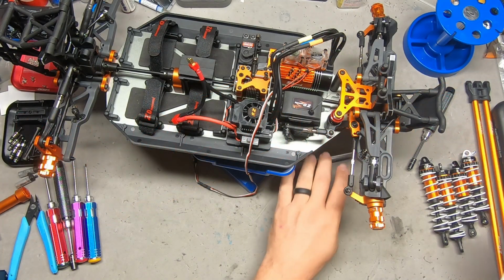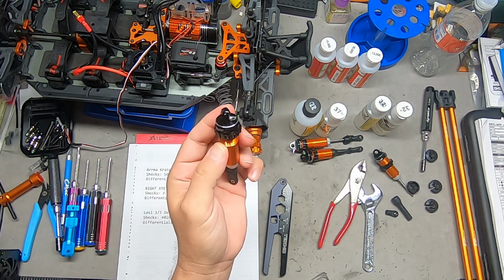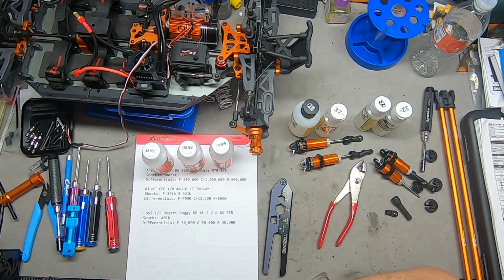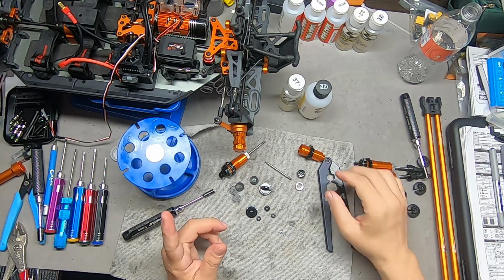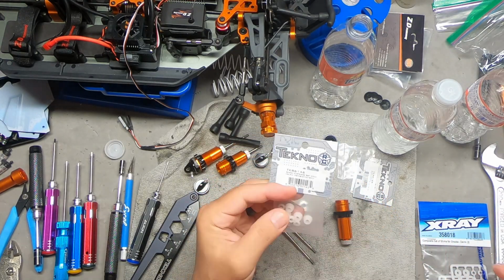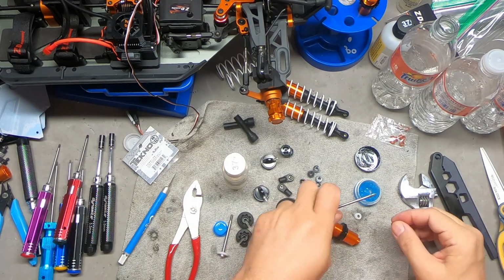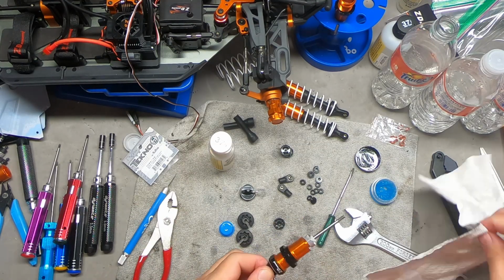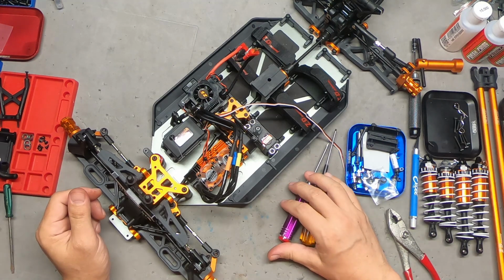Upgrade the Shocks on the ZD Racing DBX-07 1/7 Scale 4WD Desert Truck Brushless 6S-8S RTR - Pt. 2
I'm upgrading the shocks on the ZD Racing DBX-07 1/7 Scale 4WD 2.4G Desert Truck Brushless 6S-8S RC car. I'll be opening it up to see how well it's built and assessing it. Out of the box, the DBX-07 comes with a massive 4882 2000kv brushless motor, an 150Amp ESC, and 2x5000mAh 3S lipo batteries. It can be run on 6S or 8S for speeds over 50mph(80kmh). It has front and rear LED lighting.

I was one of the first on MakerFire's pre-order list for the initial release of the WLToys 104001. I ordered the 5mm carbon chassis upgrade kit from MakerFire. I ordered my DBX-10 and my new DBX-07 from MakerFire.
Here's the page where I purchased my DBX-07...

ATTENTION!!!